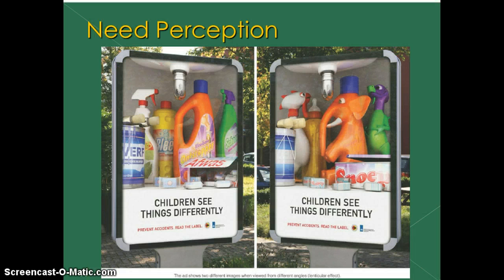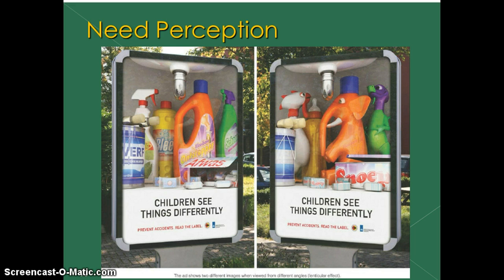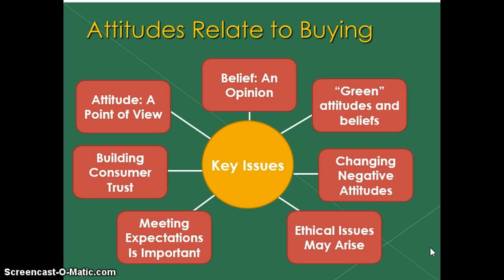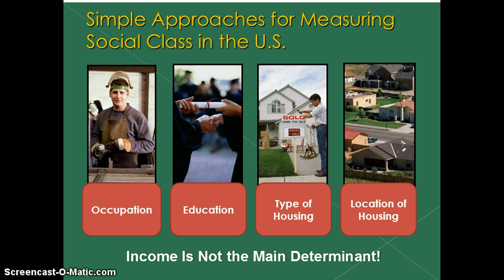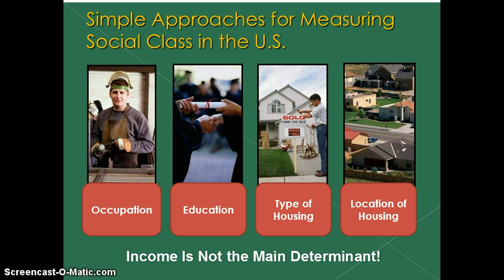Chapter 5 - Video 2